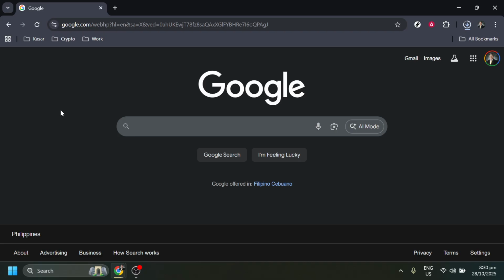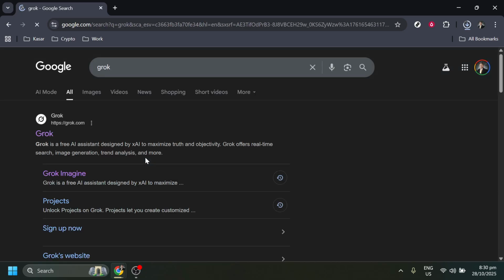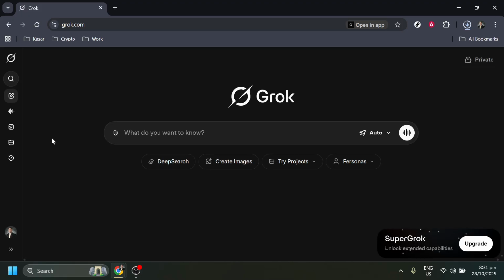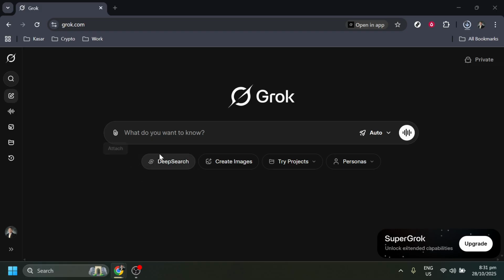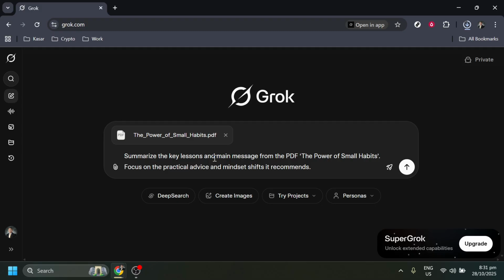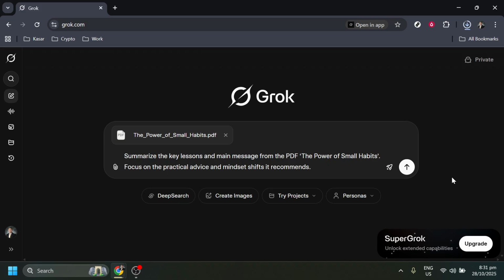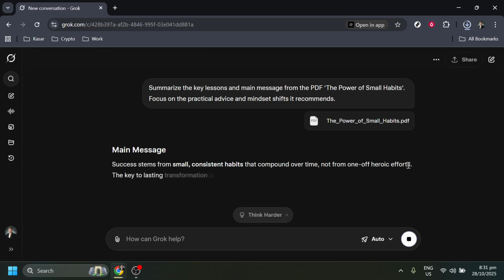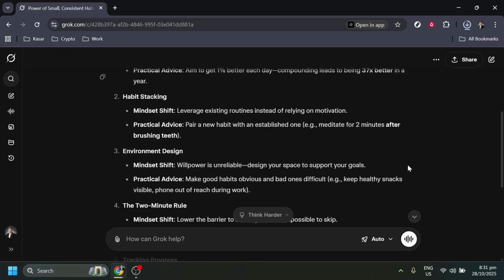How to Upload Files to Grok AI Summarizing a PDF (2025 Guide)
How to Upload Files to Grok AI Summarizing a PDF